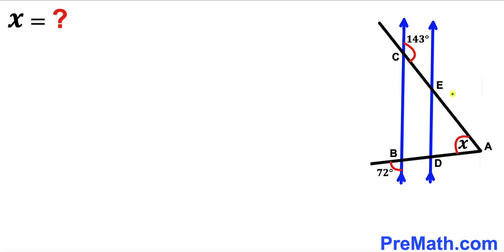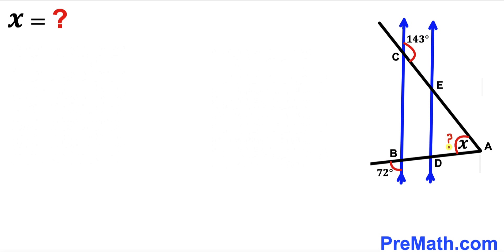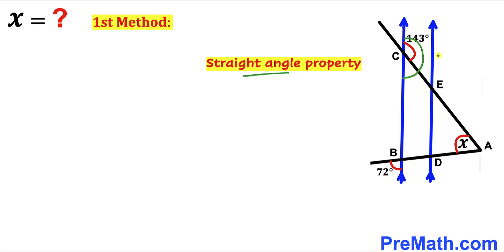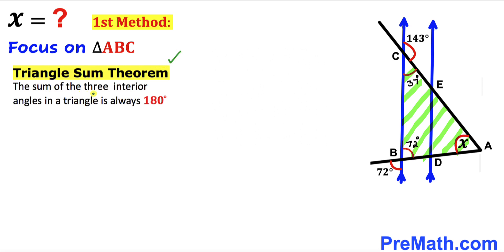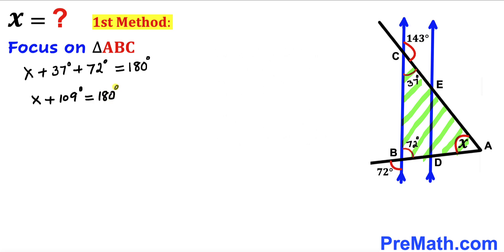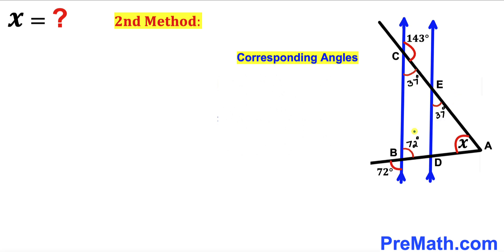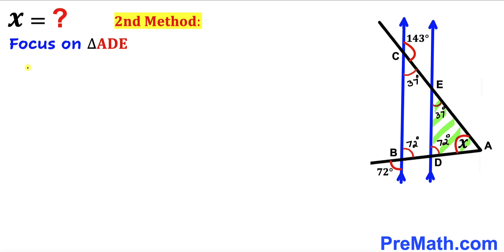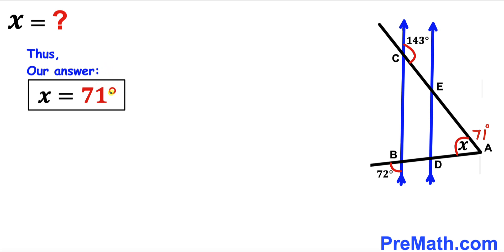How fast can you find the value of angle X? | (2 Methods)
Learn how to find the value of angle X. Important Geometry and Algebra skills are also explained: vertical angles; corresponding angles. Step-by-step tutorial by PreMath.com

blackpenredpen
math olympics
olympiad exam
math olympiada
British Math Olympiad
olympics math
olympics mathematics
Number Theory
mathcounts
math at work
Pre Math
Olympiad Mathematics
Olympiad Question
Geometry
Geometry math
Geometry skills
Right triangles
imo
Competitive Exams
Competitive Exam
Find the length m
Pythagorean Theorem
Right triangles
Similar triangles
Congruent Triangles
Exterior angle theorem
Isosceles triangles
coolmath
my maths
mathpapa
mymaths
cymath
sumdog
multiplication
ixl math
deltamath
reflex math
math genie
math way